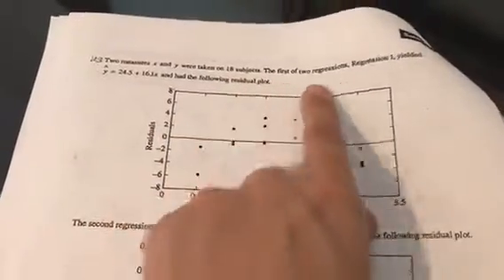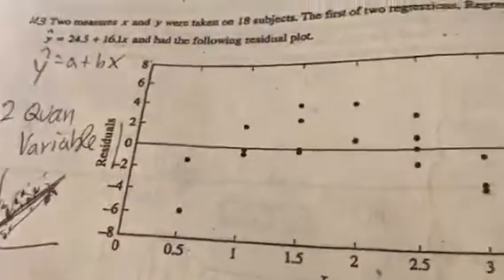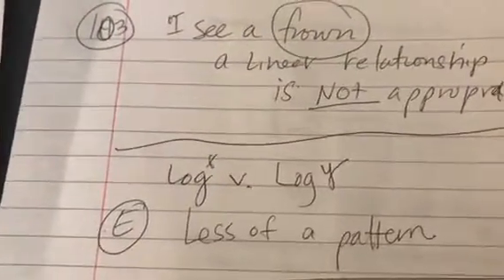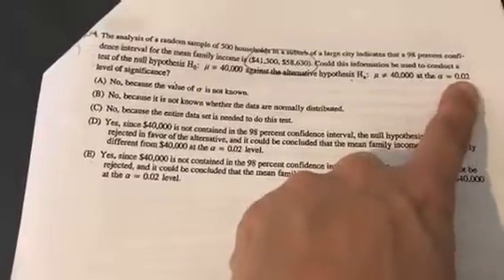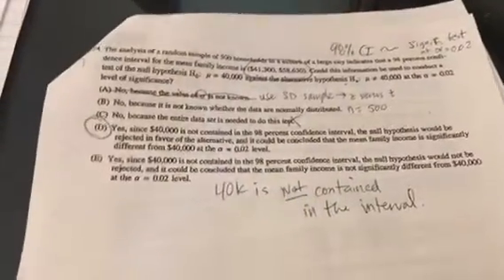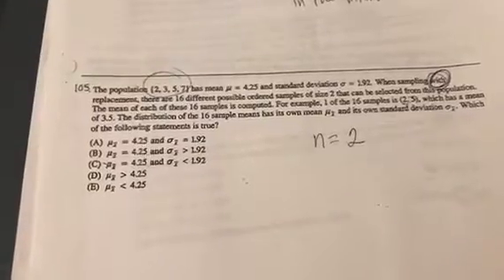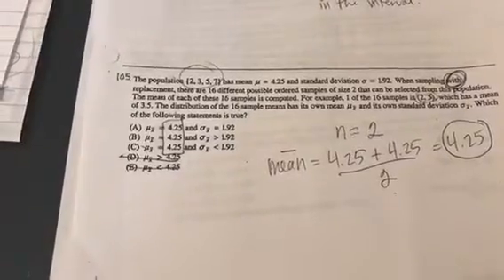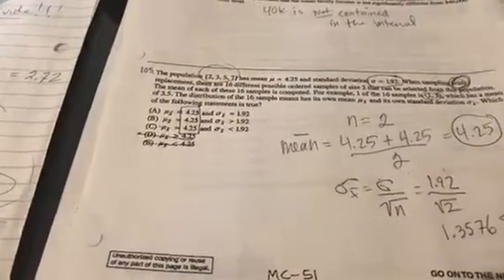AP Stats MC Q103-105